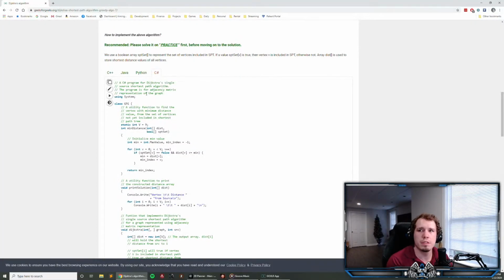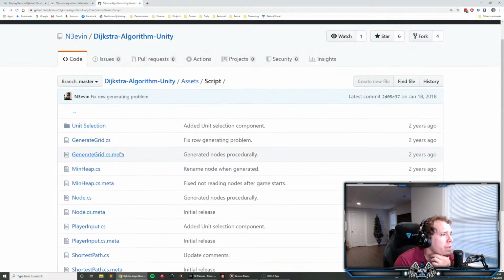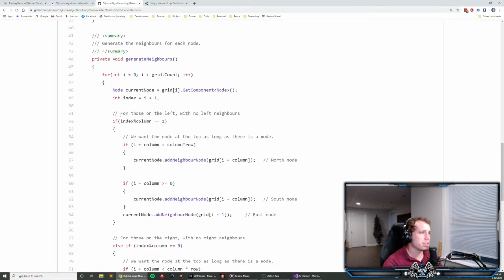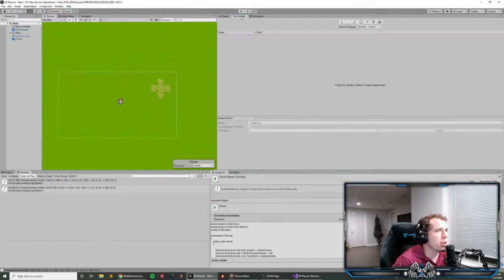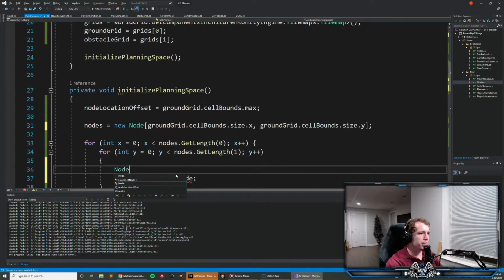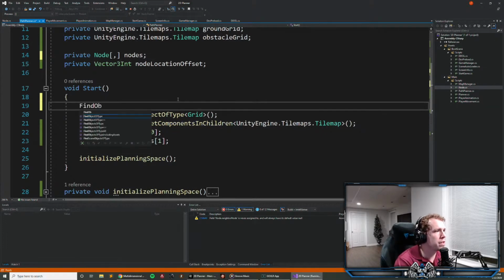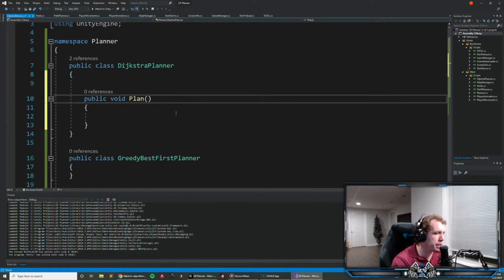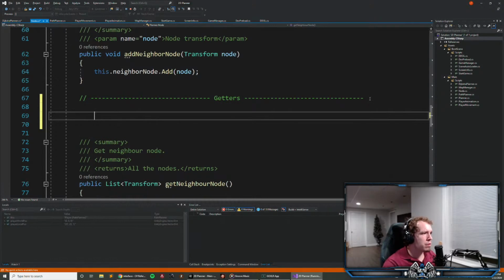2D Planner Game Development!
New Apex Legends Season tonight!  No Game development, but will be back with more of that tomorrow!